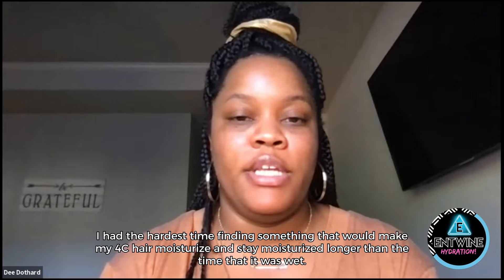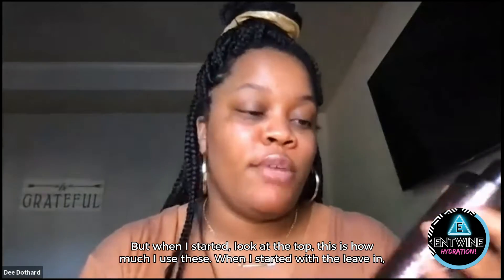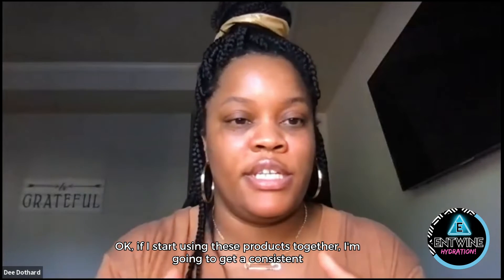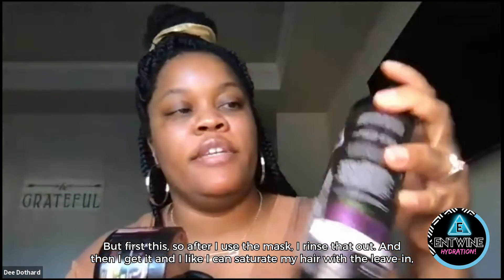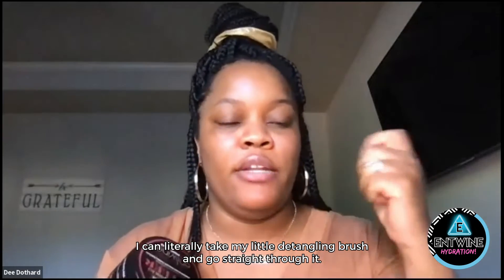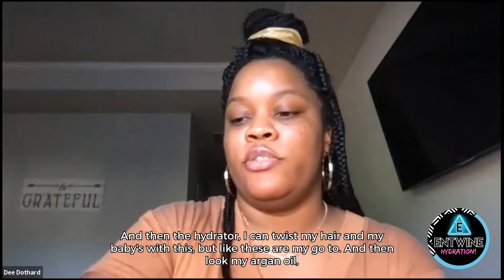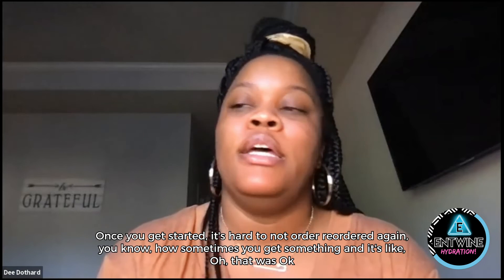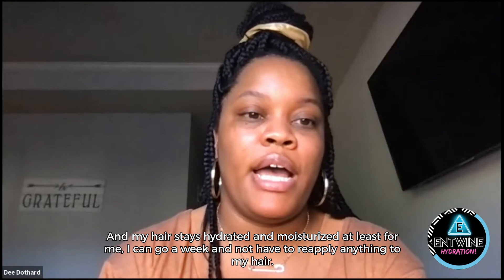Why I love 💕 ENTWINE... It's the Hydration for me!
🔼ENTWINE®| Protecting & Loving BLACKWOMEN, BLACKGIRLS & BLACKHAIR SINCE 2010

🛡OUR MISSION:
To create a unified community dedicated to loving, caring for, protecting & hydrating the life of black women & girls and their hair...TOGETHER IT’S POSSIBLE.

🖤OUR DIFFERENCE:
🔼 100% B$- FREE, CLEAN HYDRATION💧 so your hair stays HYDRATED 3-4 Days Longer than the Rest...from there do what you want!
🔼ZERO! Shea Butter, Coconut Oil, Mineral Oil, Petrolatum or Parabens and other BS* ingredients that could block your hair’s blessings
🔼TEXTURE INCLUSIVE formulas that work on ALL types, textures & curl patterns
🔼100% BLACKOWNED+ Money Back Guarantee